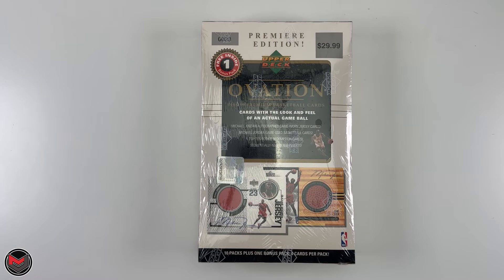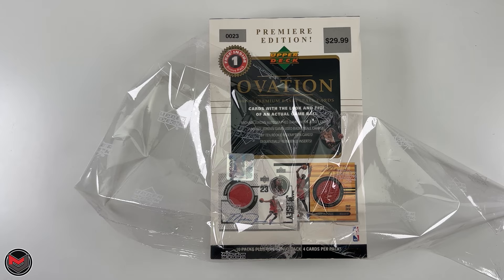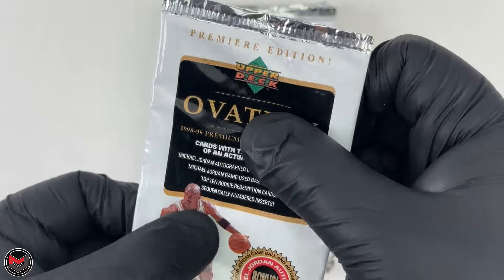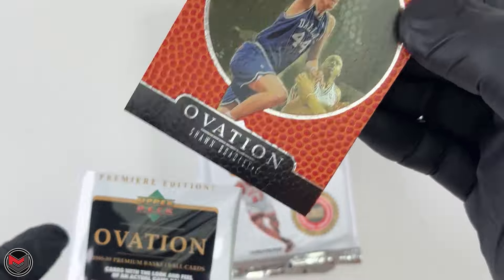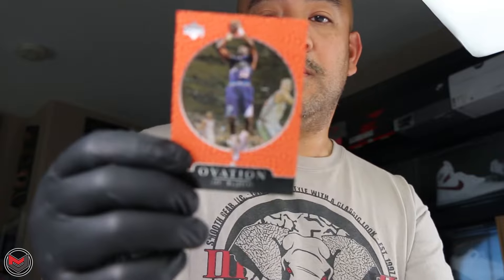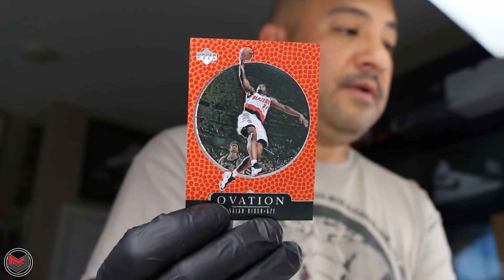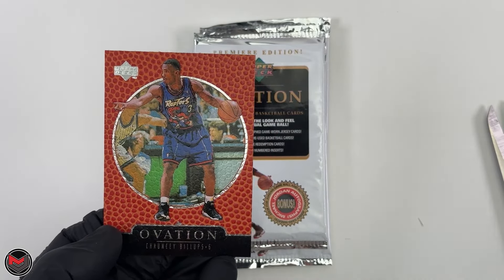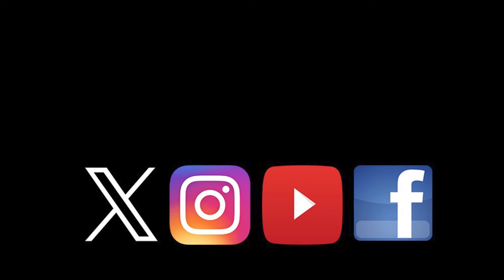1998-99 Upper Deck Ovation Box Break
I'm searching for the Michael Jordan autographed jersey card which comes hand numbered /23. According to the Trading Card Database, the jerseys came out of 1992-93 and were part of a six-card cross-promotional release. Two cards distributed in 1998-99 Upper Deck, one card distributed in 1998 Upper Deck Michael Jordan Living Legend, 1998 Upper Deck MJx, 1998-99 SPx Finite and 1998-99 Upper Deck Ovation.

I speak about the rest of the inserts in this product in the video. Please enjoy!